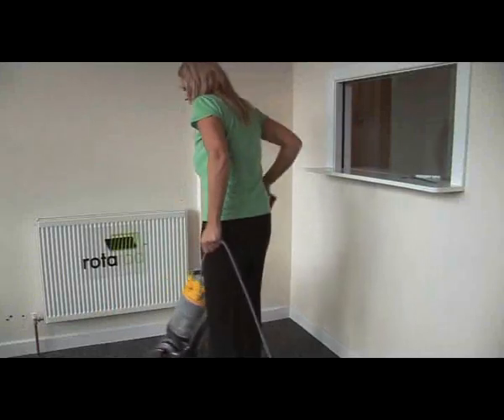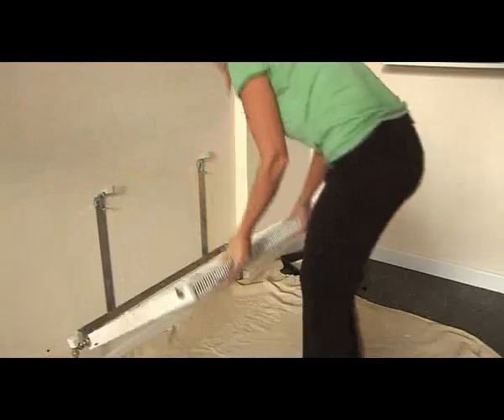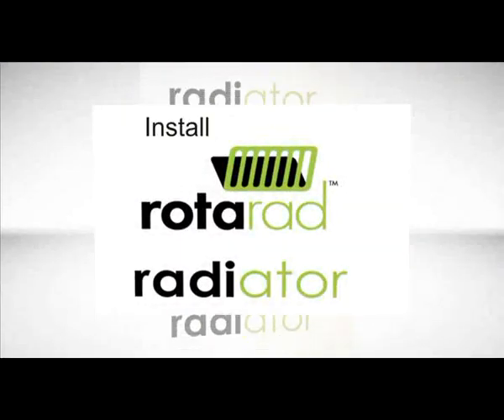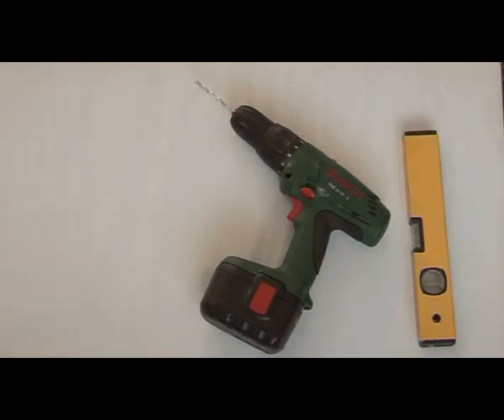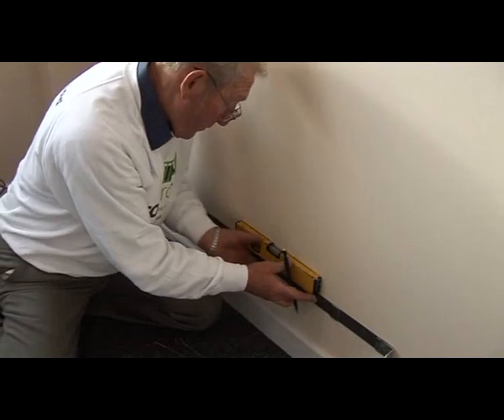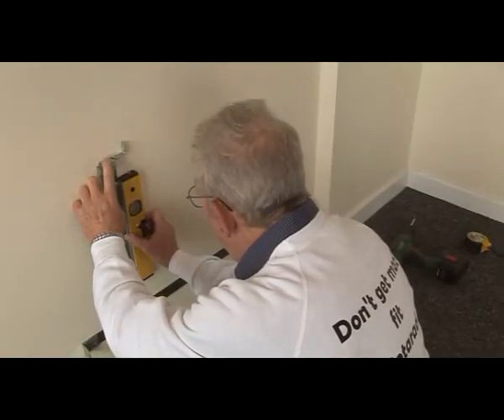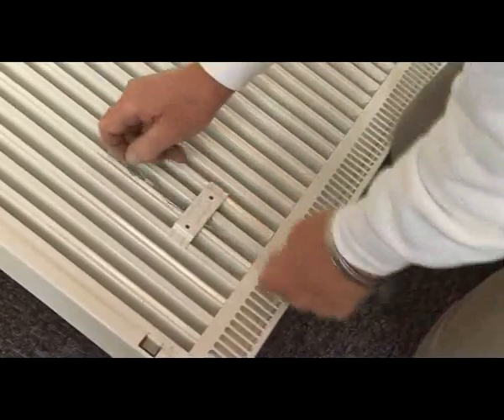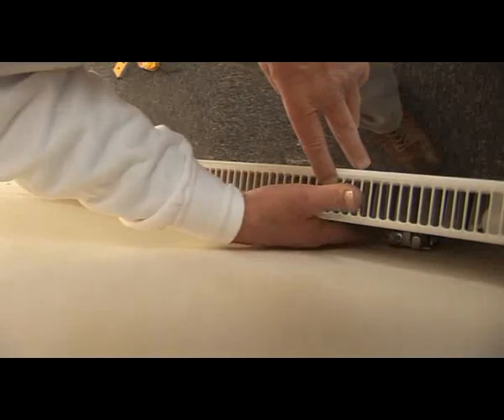Rotarad, Radiator Removal, Radiator Fitting, Radiator Bracket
Rotarad is one of those simple yet ingenious inventions that you'll wish had been available years ago. It is an inexpensive and effective system that enables easy access behind radiators  without radiator removal, draining or even turning off the heating.